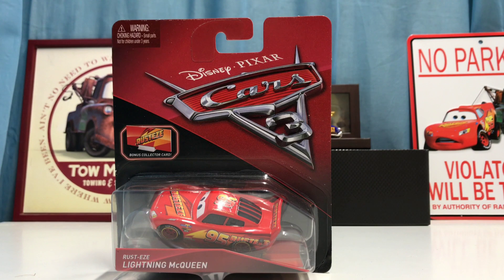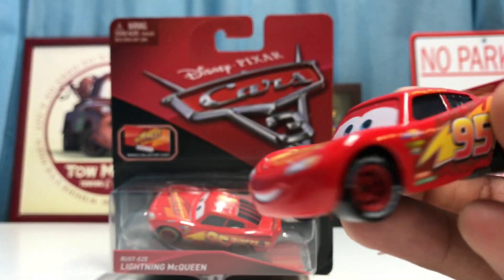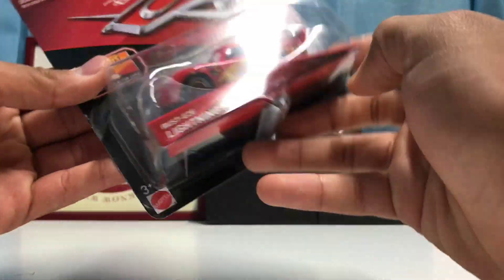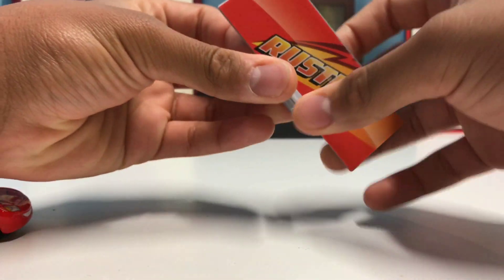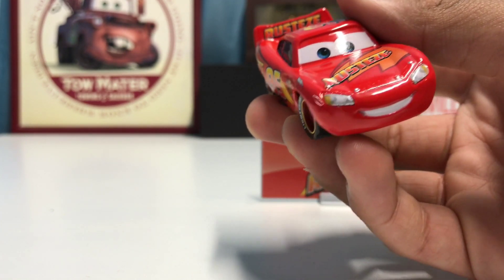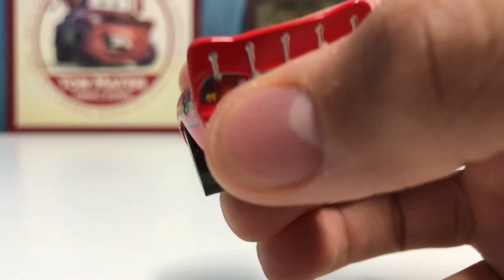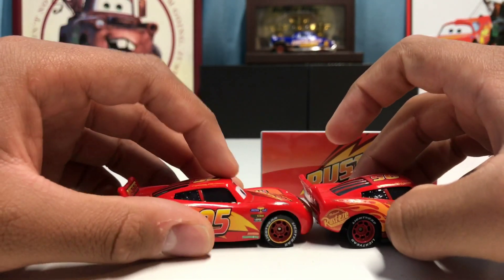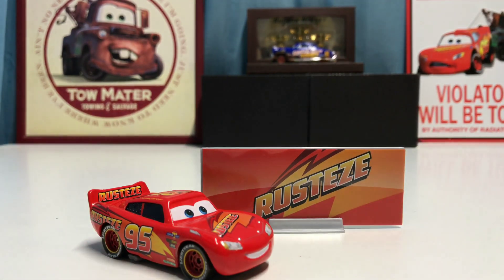Mattel Pixar Cars 3 Rust-eze Lightning McQueen Die-cast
This variation of McQueen was seen at the beginning of the movie before he had his big crash. Strangely enough, Cars 3 McQueen was released as a single way before Rust-eze McQueen was. I got him on eBay a couple weeks ago along with many other Cars 3 singles I'll be reviewing from 2017 after and previously.